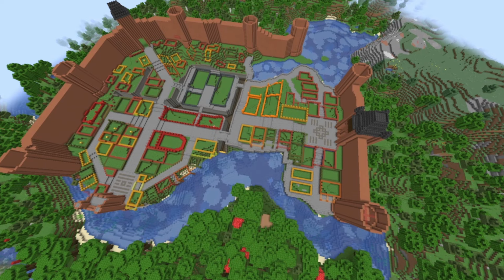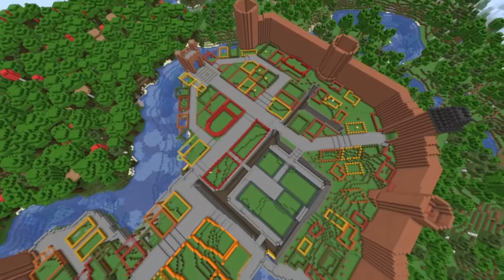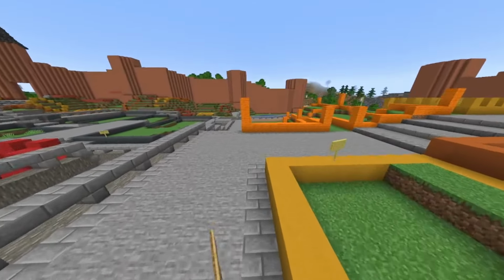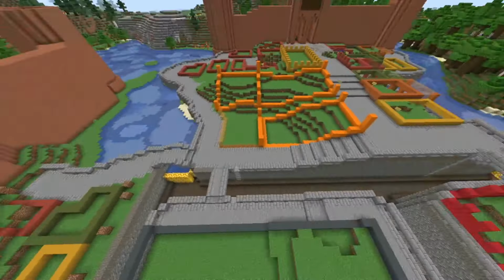Riegensberg - Medieval Merchant Metropolis of Tretogor Province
We're starting a completely new project today as we tackle a huge medieval city in the south of Tretogor Province. This place is taking inspiration from all kinds of things like Game of Thrones, Howl's Moving Castle, and real life cities such as Prague and Amsterdam.